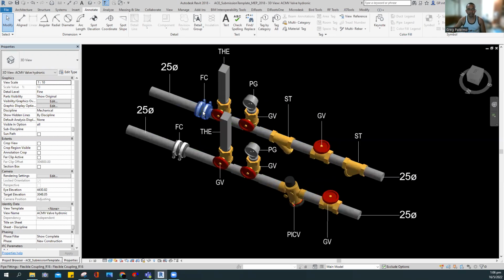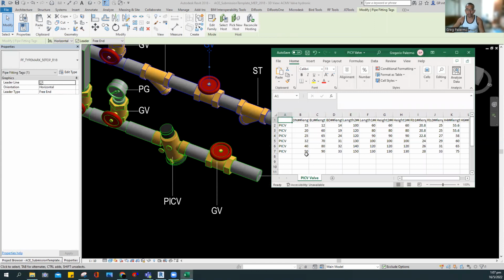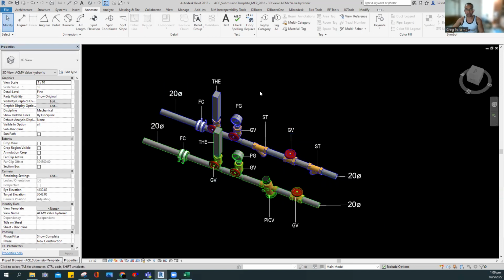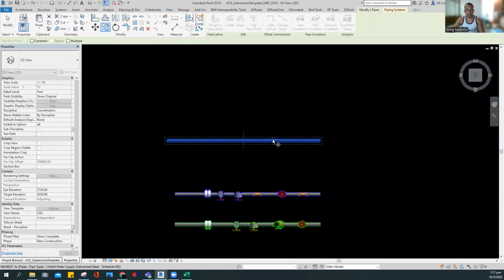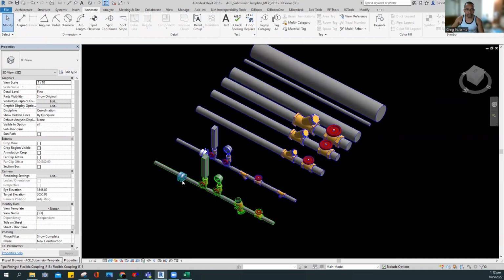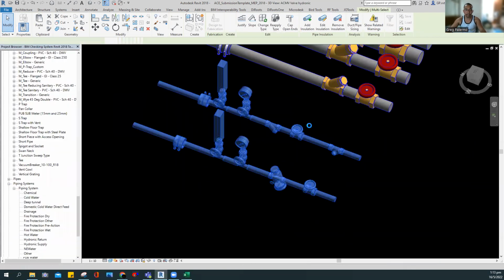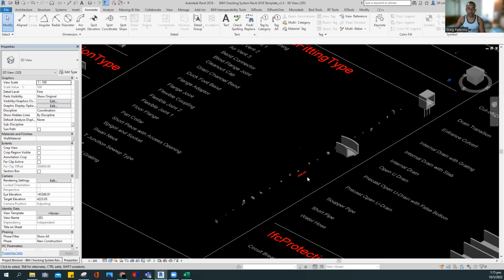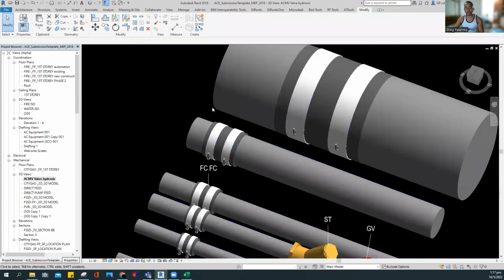FCU Valves auto-sizing